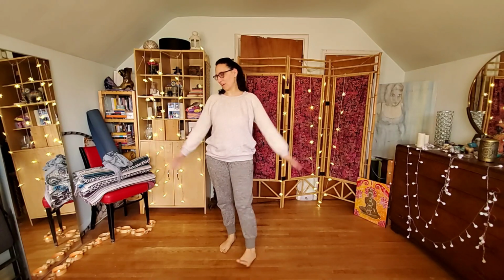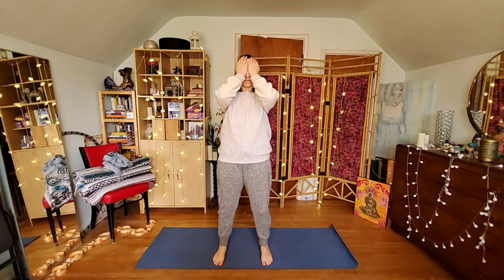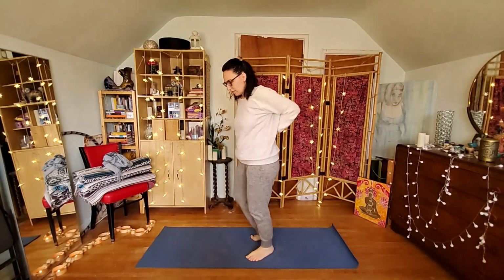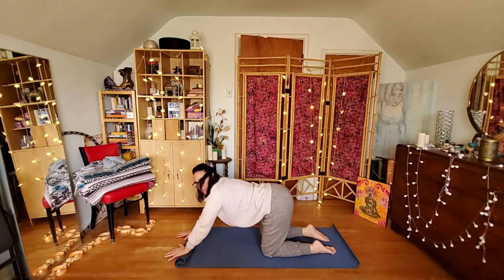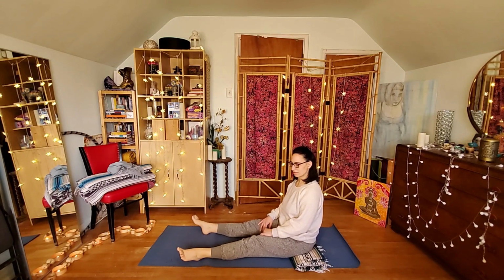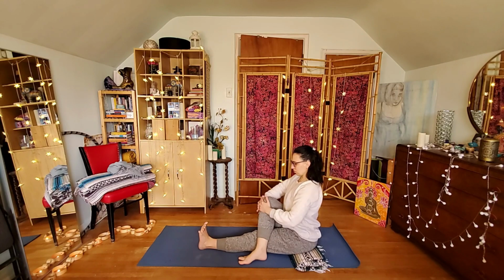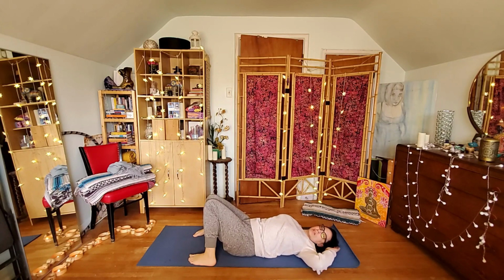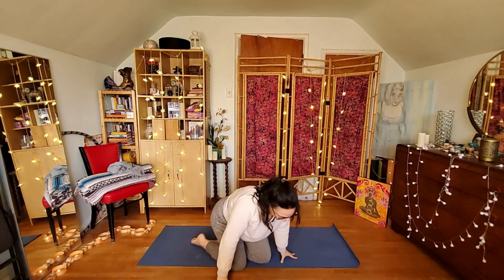Back Care #54 Gentle Yoga & Qi Gong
Join Celina for a 1hr live practice of gentle Yoga and Qi Gong to soothe and strengthen the back, connect with the breath, and release tension. For your comfort a chair, and a couple of firm blankets, could come in handy for the mediation and relaxation. I hope you enjoy it, thanks for joining me!

Notes:
🐬A chair and firm blankets could come in handy, have them ready if you have them and don't worry if not!
🐬move in whatever way feels good for YOU
🐬if a pose/sequence isn't happening for today, forget about it! Focus on your breath in whatever position does feel good! You could even sit, stand, or lie down and visualize yourself doing the movements.

Thank you so much for moving with me ☺️ How was your practice? I love hearing from you 😍

Enjoy Qi Gong? Check out my teacher @philiplaiqigong Master Lai offers online practices 6 days a week! Consisting of movement exercises, chakra meditation, and distance healing. See website for more details:

💖💜💖 Join me for livestream yoga & qigong Tuesdays & Fridays 9:30am EST and/or Thursdays 10am EST via Google Meet 😻Thank you!😻

Instagram 📸: @celinayogajams